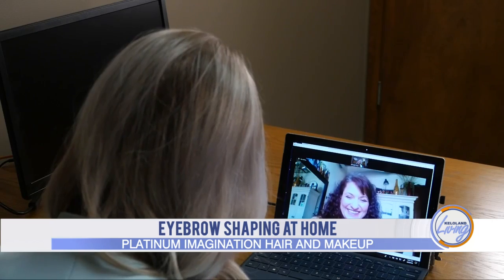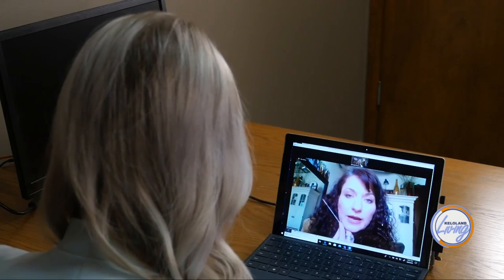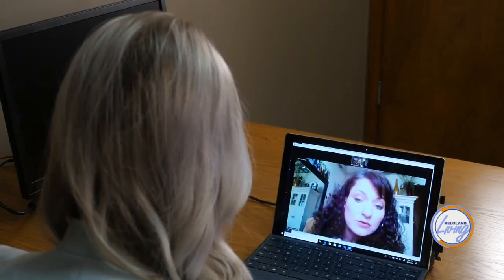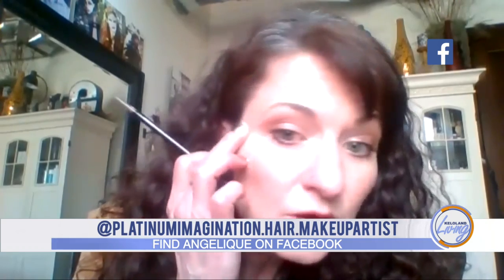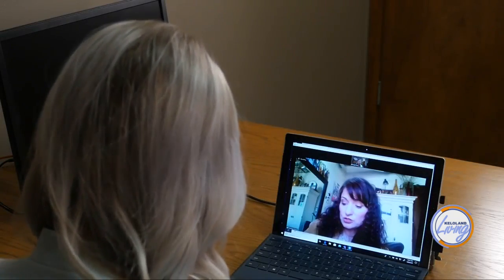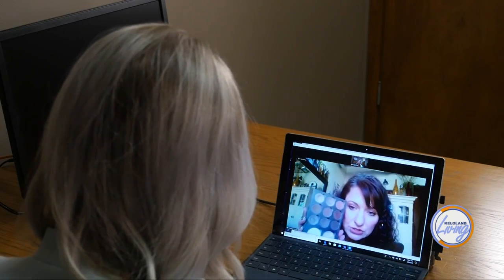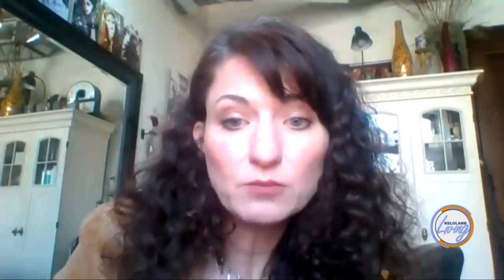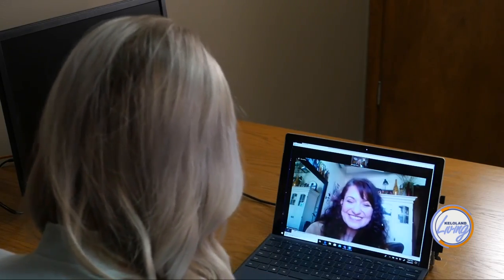KELOLAND Living: Makeup tips to create full brows